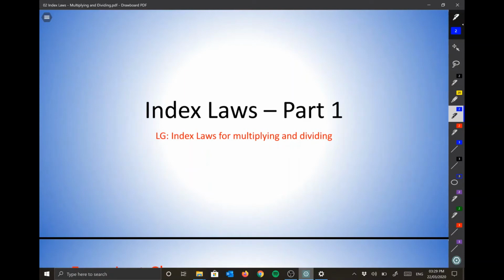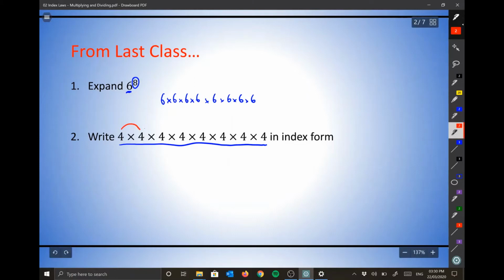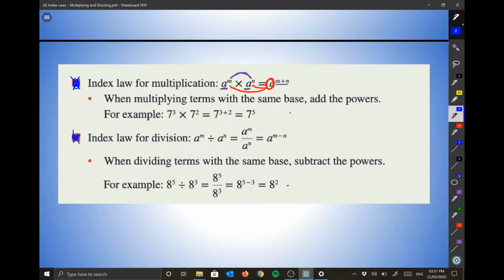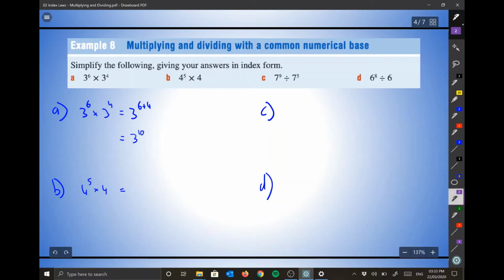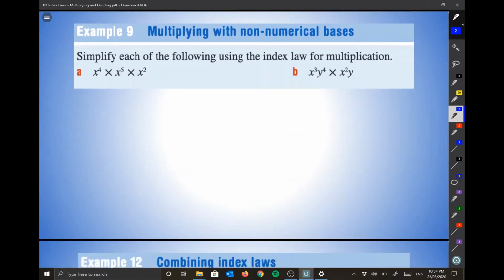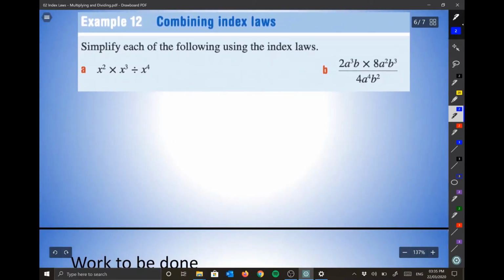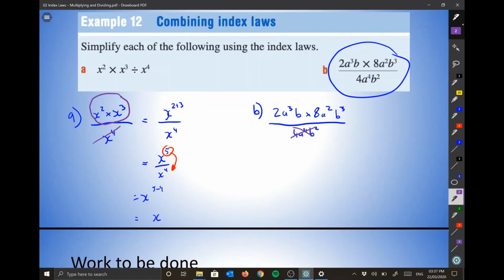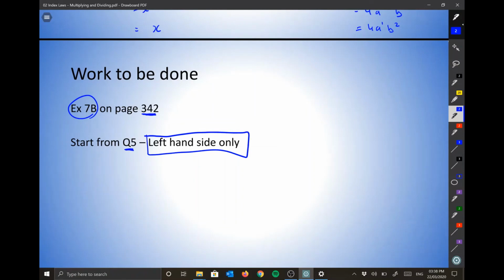Index Laws Part 1